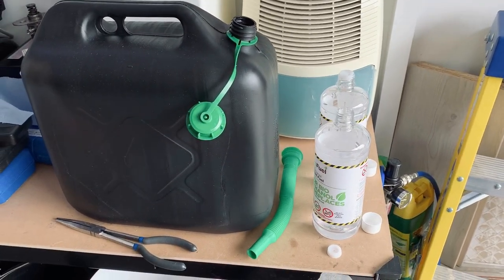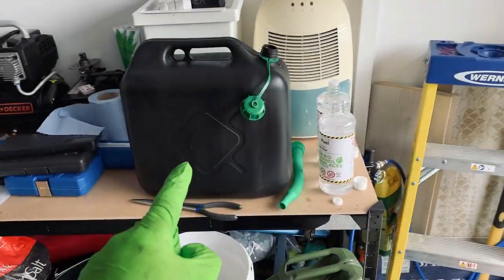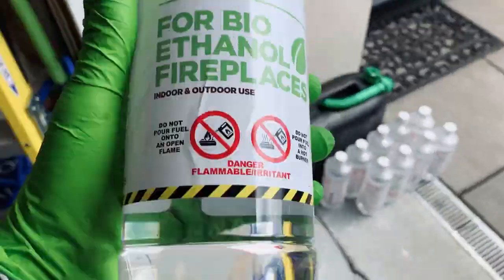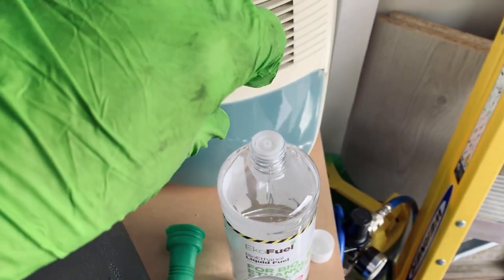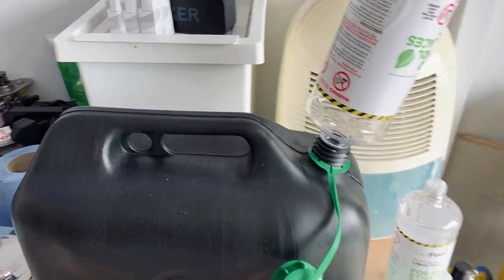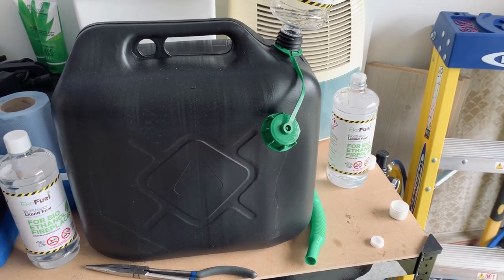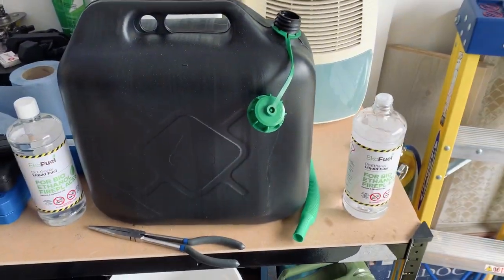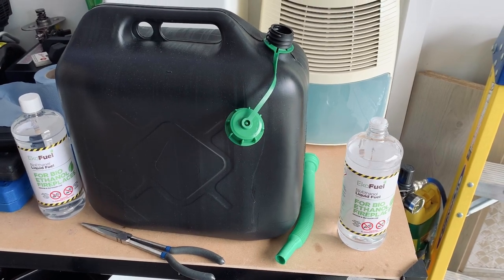Blending E30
I decided to do a quick video today as I was mixing another batch of E30. The car is running 518bhp on this fuel!